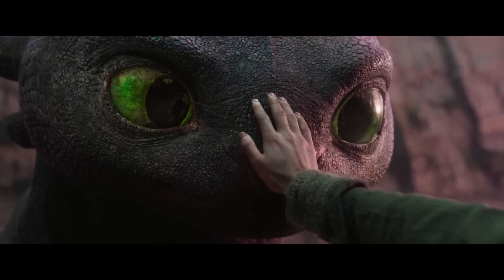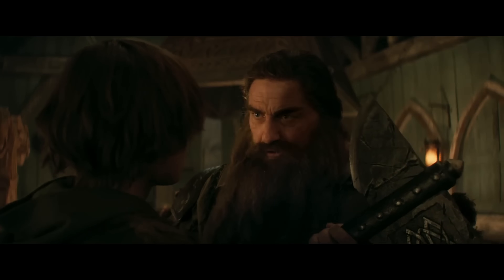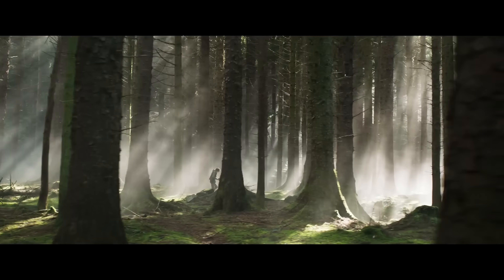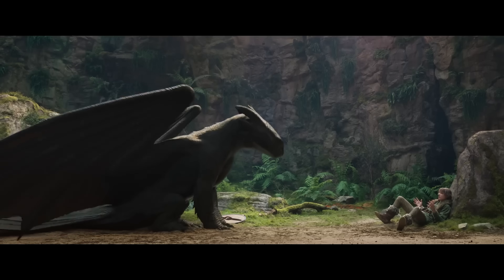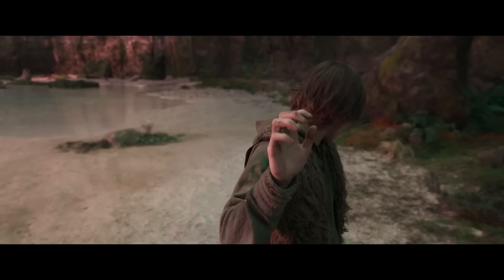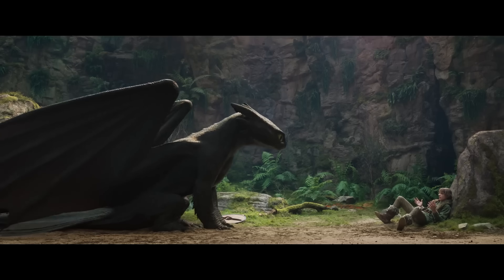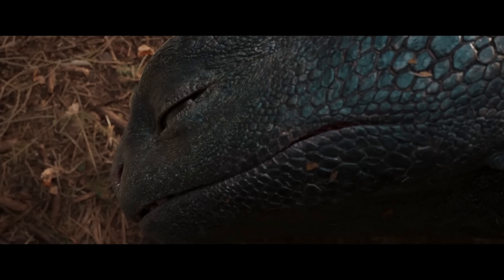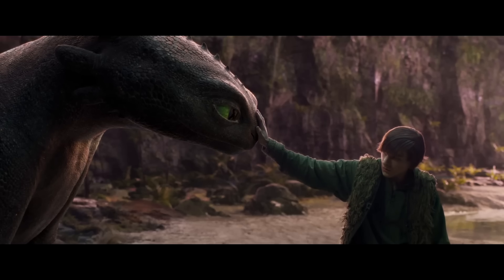So... DreamWorks Are Making Another HTTYD...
The trailer for the How To Train Your Dragon live action movie has dropped. Coming out as soon as June next year, it seems to be a shot-for-shot remake of one of DreamWorks' best animated trilogies of all time. Is it worth it? Do we want it? From a studio that it about to outsource all future movies, and now bringing us the Disney remake of their own. Is this the start of a new era of greatness? Or a shallow corporation only creating another soulless project. I'm curious to hear your thoughts, as it's now known that yes: DreamWorks Are Making Another HTTYD...

...Hm. I'm interested to see the responses soon.